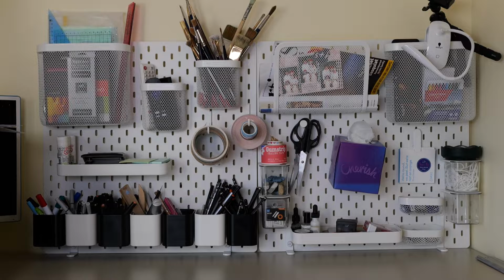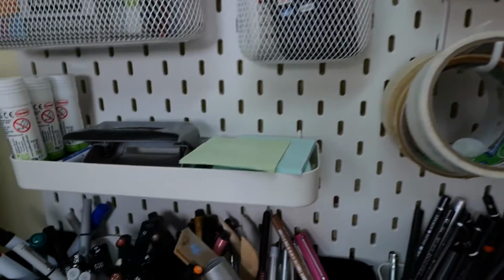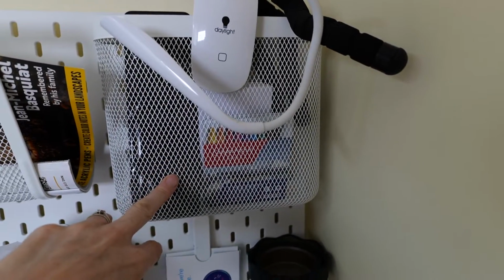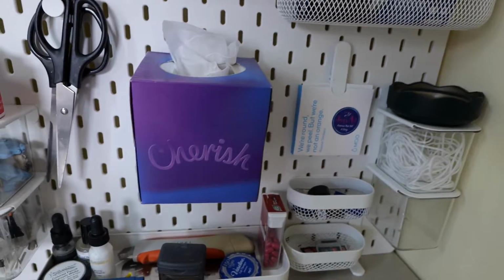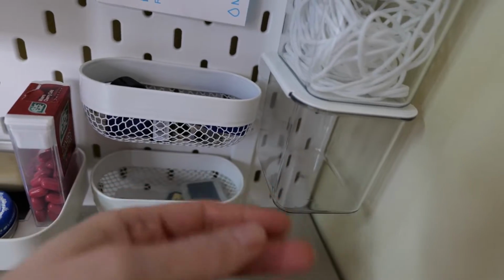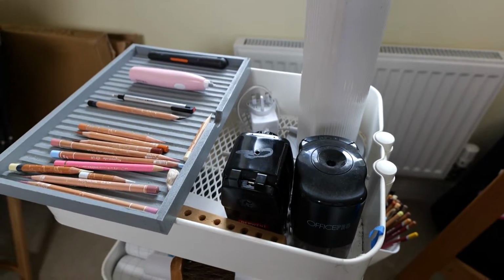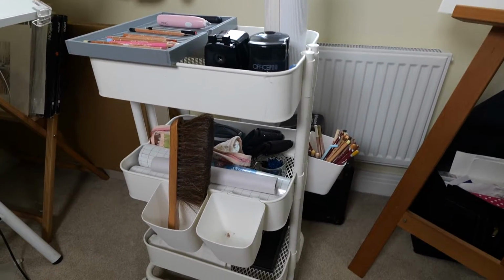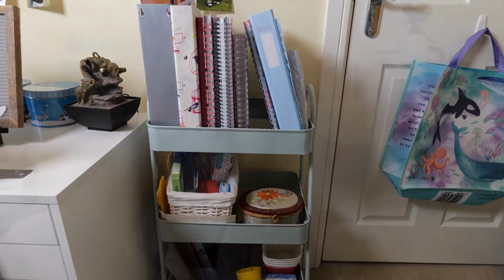INSIDE MY STUDIO PART 3 - Storage Solutions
Hello!
I decided to create some behind the scenes in my studio mini videos for my lovely newsletter subscribers.  Over the coming weeks we will be looking at different storage solutions, my set up, lighting and other equipment and more.

**Come and join my Facebook Group - Draw Around The World, Izzy's Art Community - for anyone who loves to draw in any drawing medium. A place where you can share your work, talk with other drawing lovers, ask questions and learn tips etc. All levels of ability are very welcome.

**Follow me over on my Instagram and Facebook pages to see what I'm creating, progress updates, tips, videos etc...